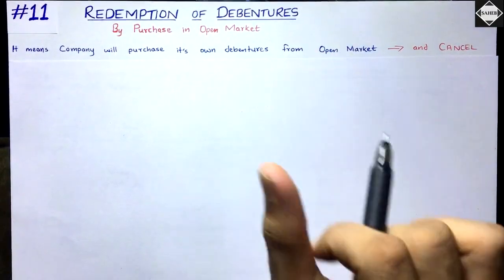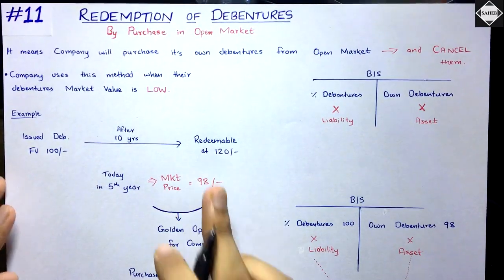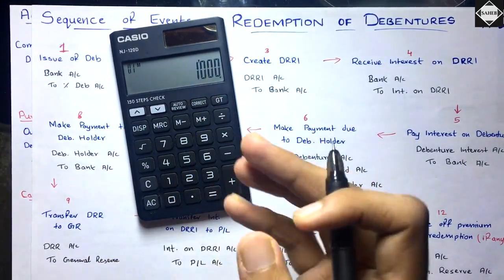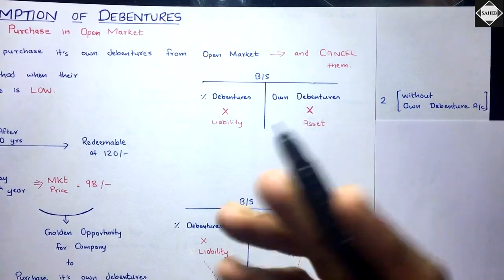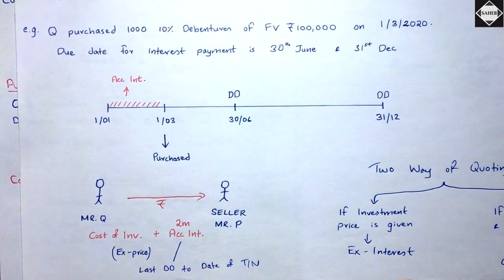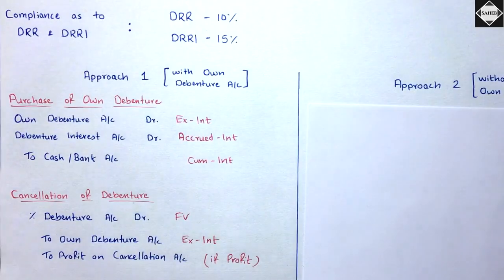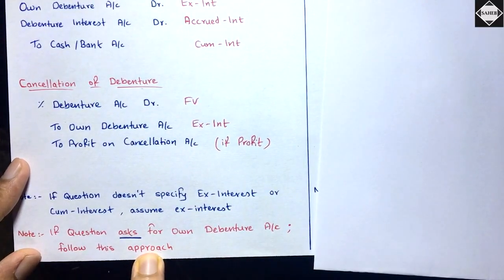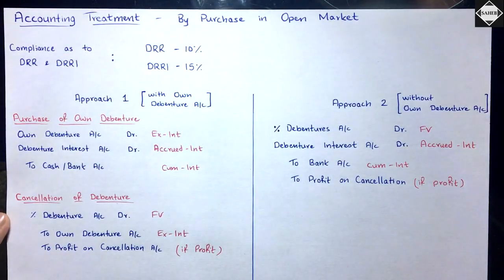#11 Redemption of Debentures - Purchase in Open Market - By Saheb Academy - CA INTER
Here I have explained the Purchase in Open Market Method of Redemption where Company purchases their own debentures and cancel it.

There are two different approaches in this Method, make sure you know both.

⏱TIMESTAMPS
00:00 - Intro
00:08 - Concept
05:21 - Accounting Treatment
08:43 - Journal Entries

This video is especially for CA Inter Accounts Group 1 students.